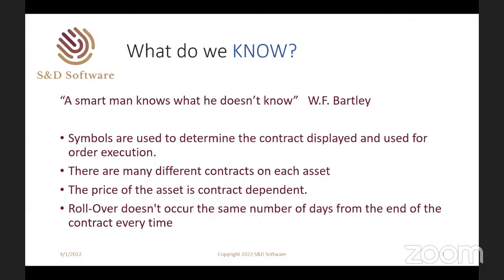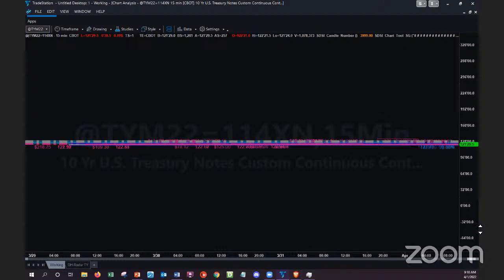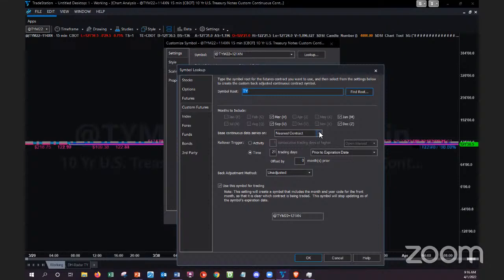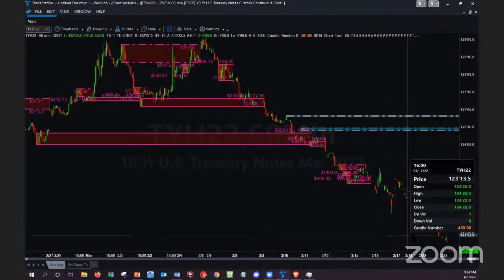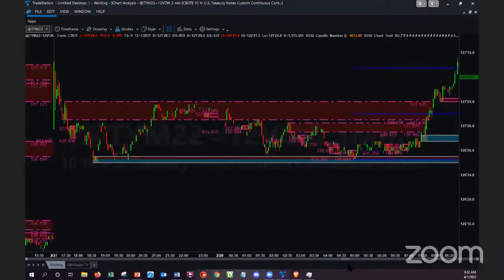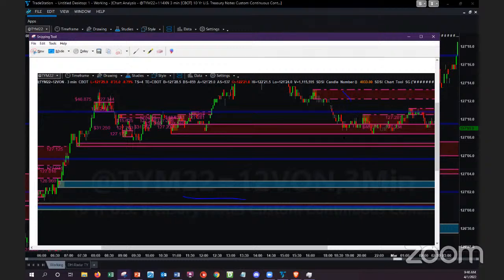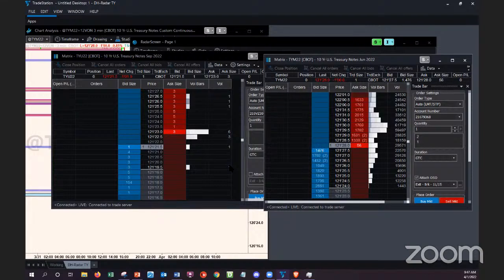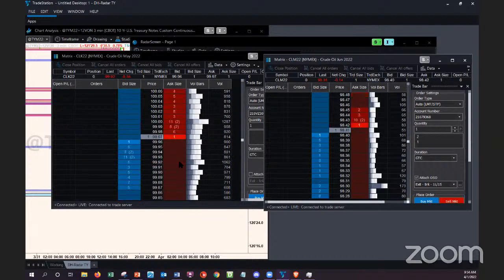Symbology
Risk Disclosure